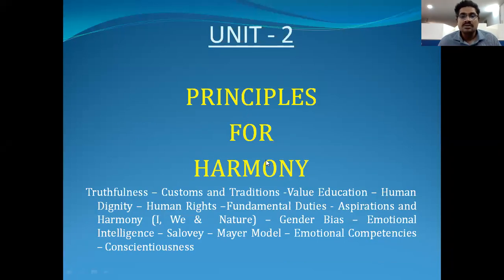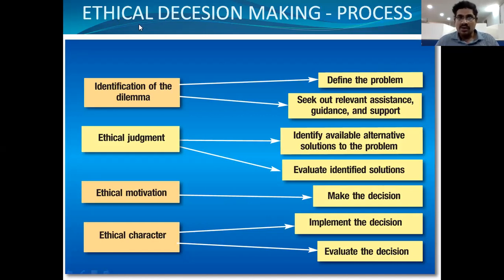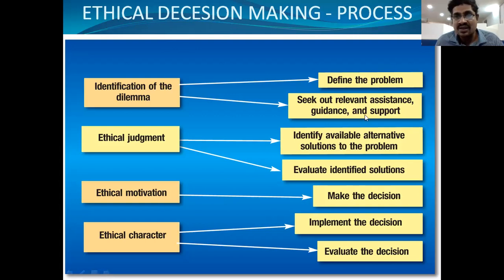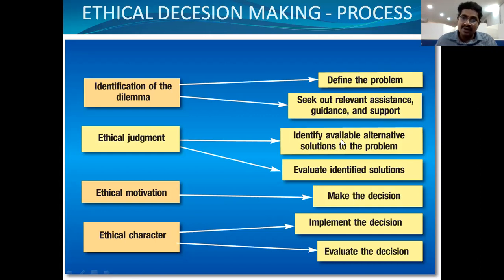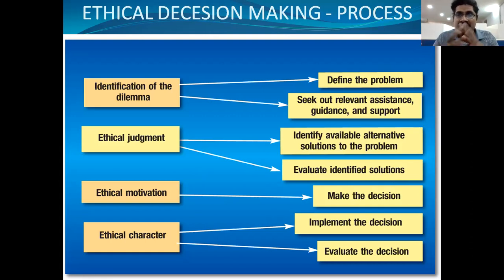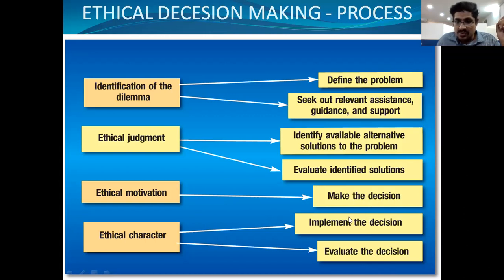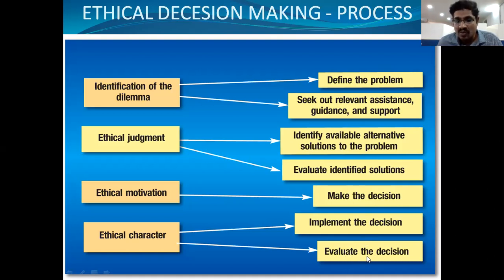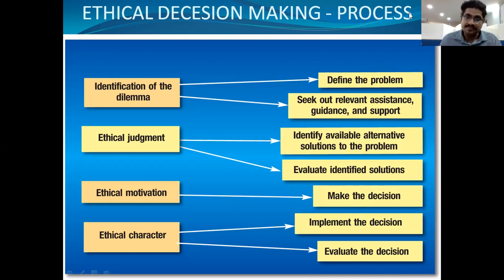PEHV UNIT 2 CLASS 6